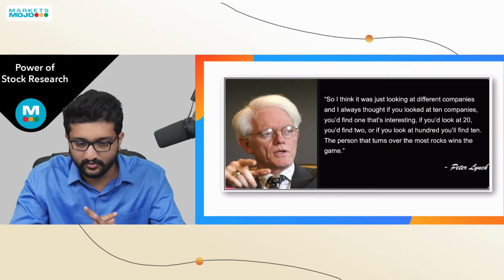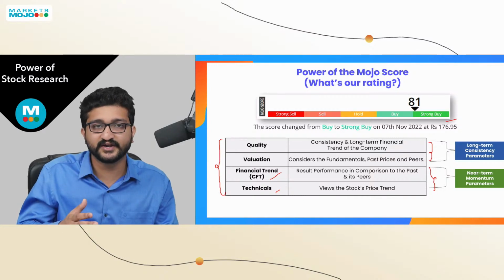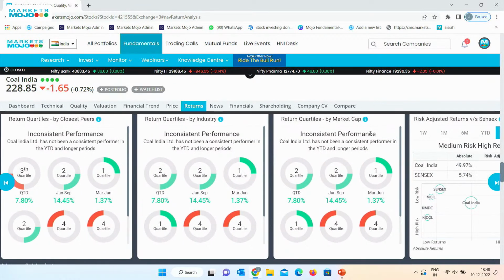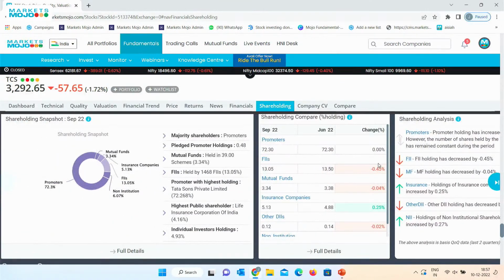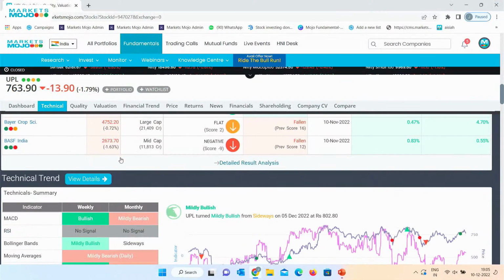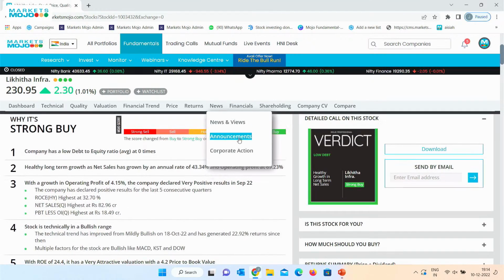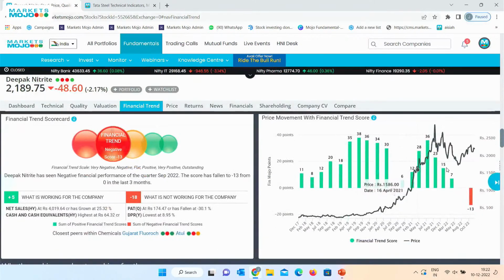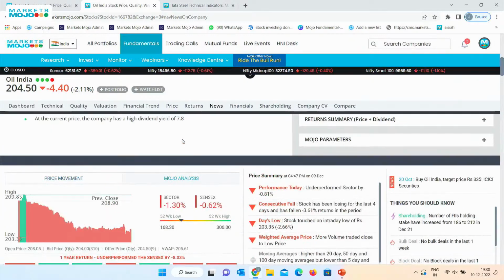Unlock the Power of Stock Research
Video Highlights:

00:36 | Introduction
01:21 | Quote by Peter Lynch
02:12 | What will we cover today?
04:10 | How to decide if the stock is for you?
08:12 | Power of the Mojo Score
10:29 | Price Action and Volume
14:12 | Return Performance
20:25 | Financial Statements
24:05 | Shareholding Pattern
27:10 | My approach - Timeline of a Stock